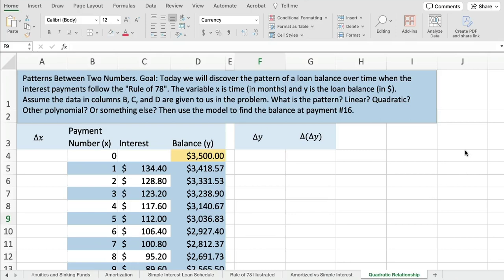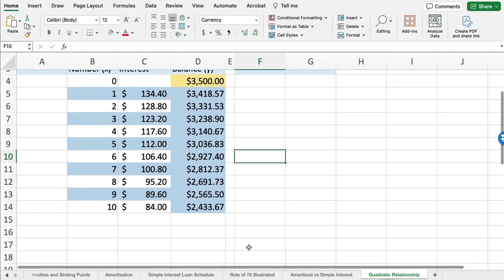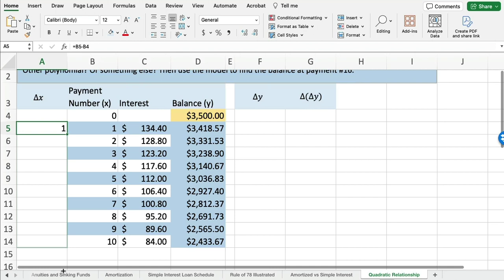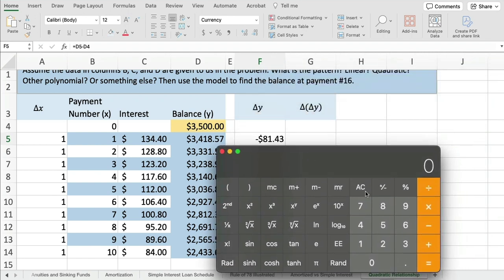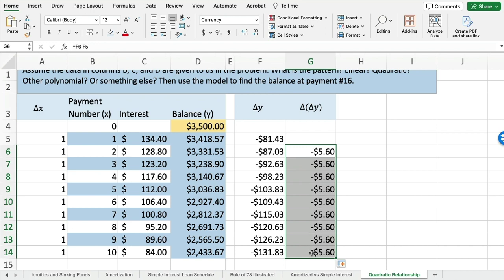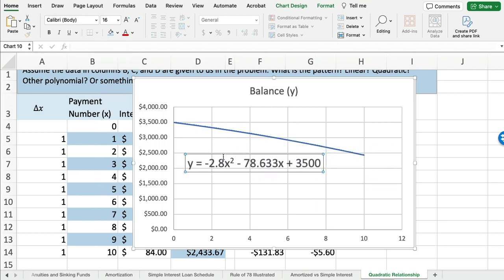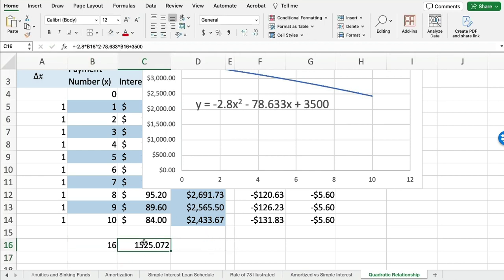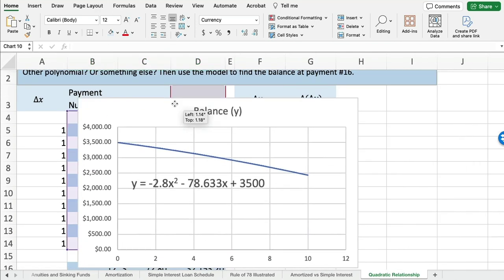Quadratic Functions Applications - Balance of a Rule of 78 Loan